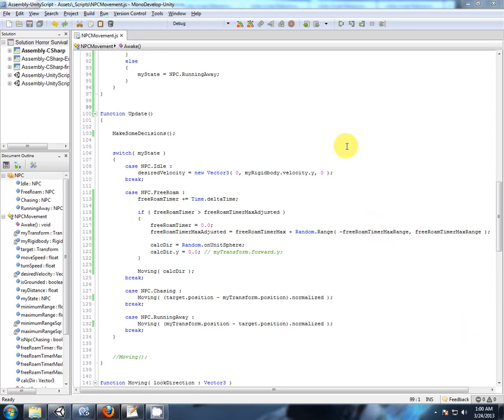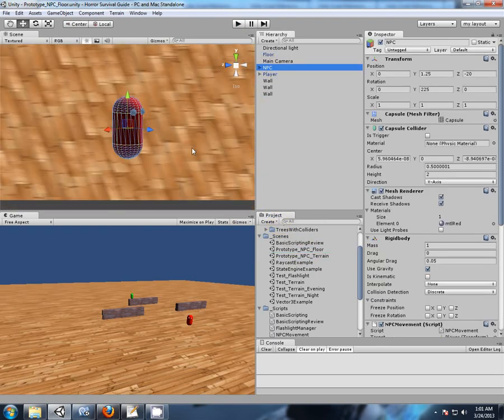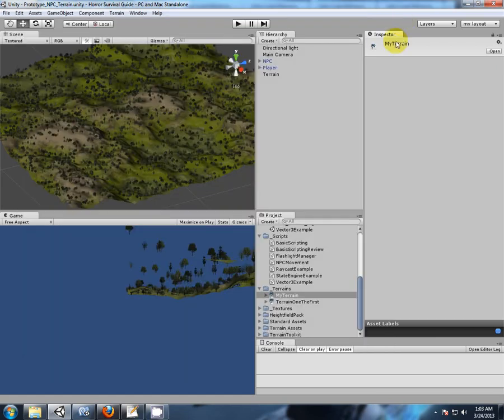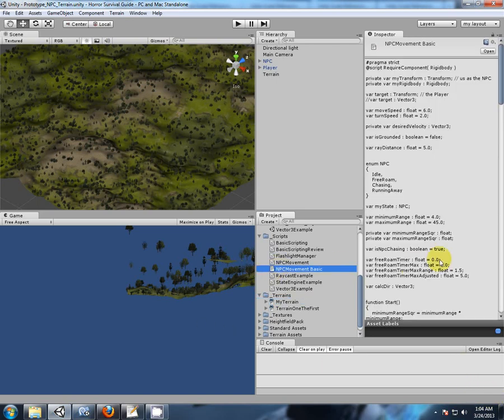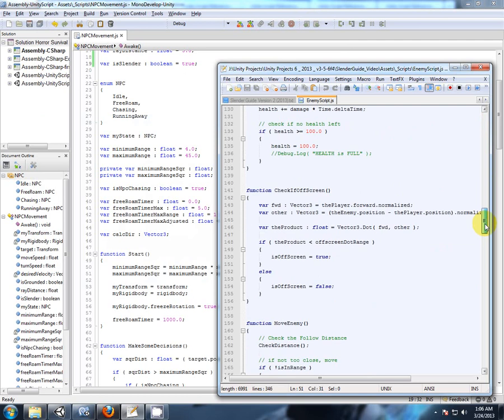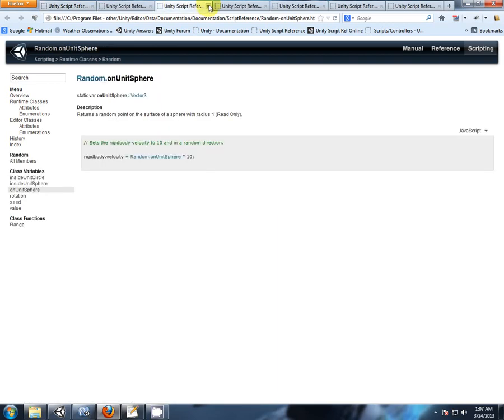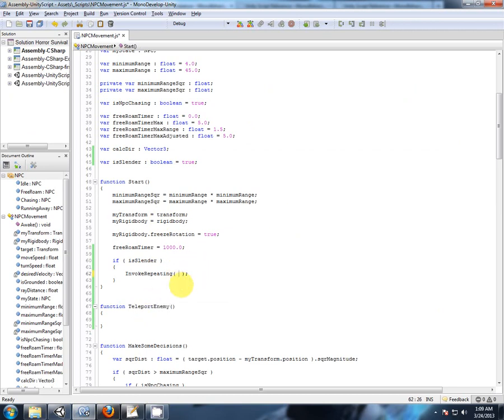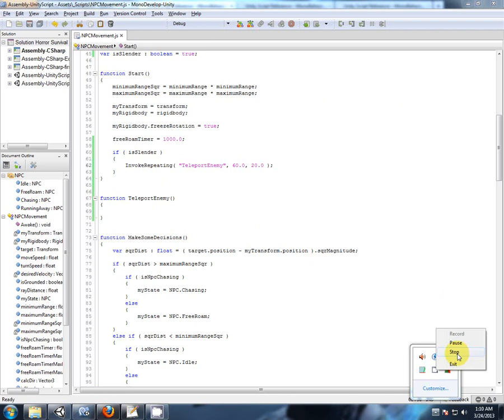33 _ NPC 1-8: Make it Slender - Now in the new playlist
To the people her for Slender, this is the last video in this playlist. All the other new Slender videos are now in the new playlist : Slender Again - The New Guide

For everyone else, this playlist is now back to : Programming and Making ALL DIFFERENT Games With Unity 3D =]

Now after building a new type of NPC, let's add some of the functionality of the original Slender guide behaviour.